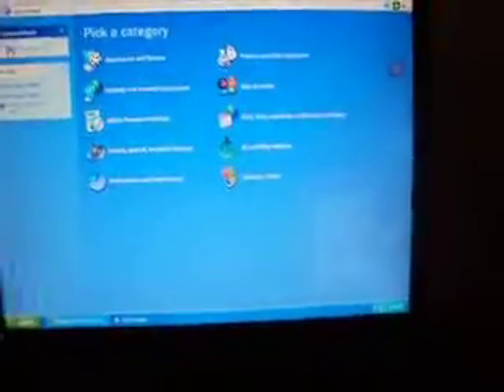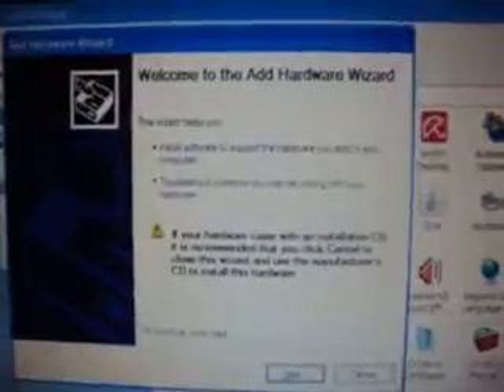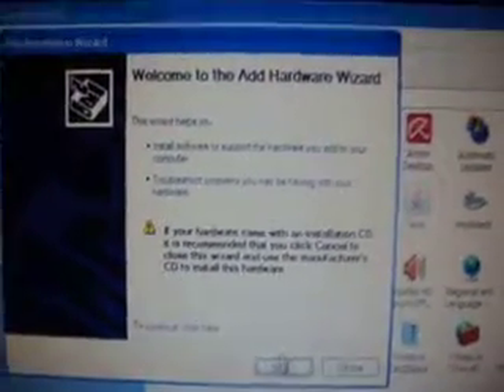how to format a pen drive (completely)